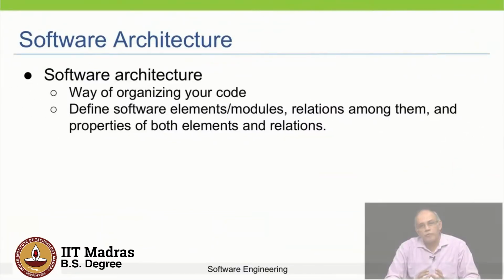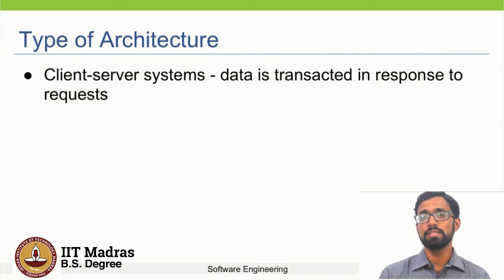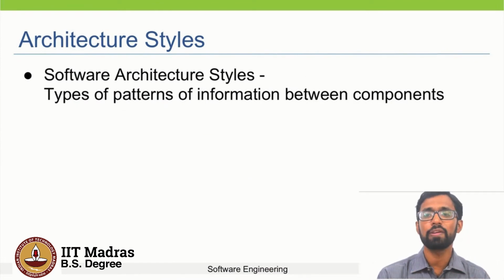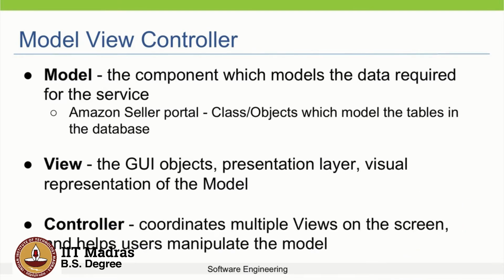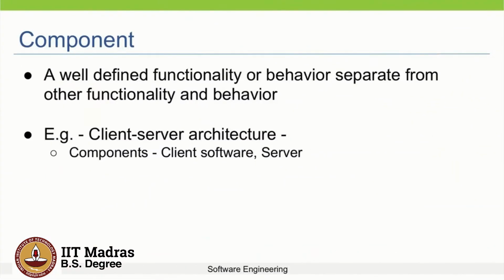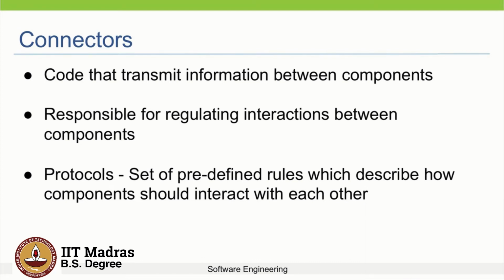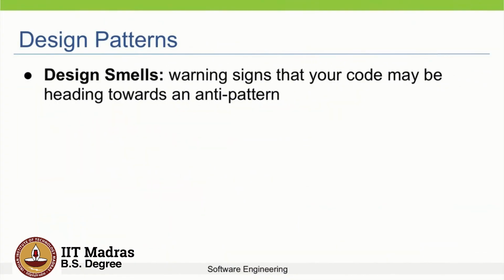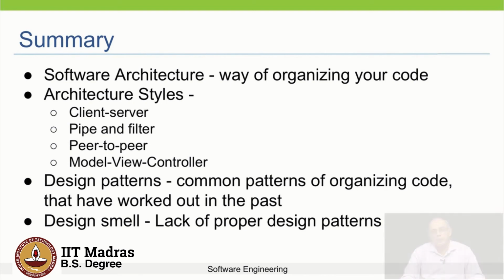W8_L1: Software architecture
Video Overview
 This lecture introduces the fundamental concepts of software architecture. We discuss how to organize code into efficient and maintainable systems by exploring architectural styles such as client server, pipe and filter, model view controller MVC, and peer to peer. The lecture also explains the key building blocks of architecture, including components, connectors, and protocols. We further touch upon the role of design patterns, anti patterns, and SOLID principles in developing robust and scalable software systems.